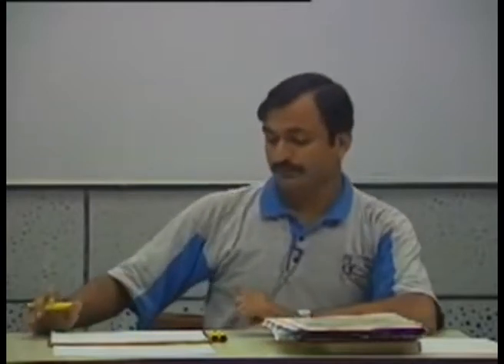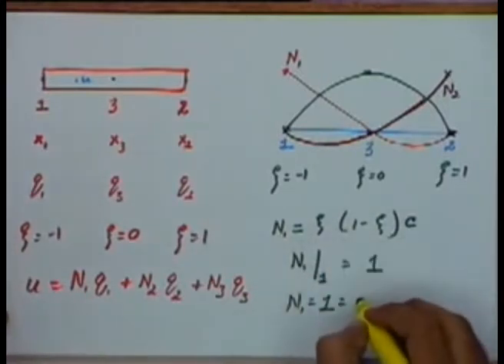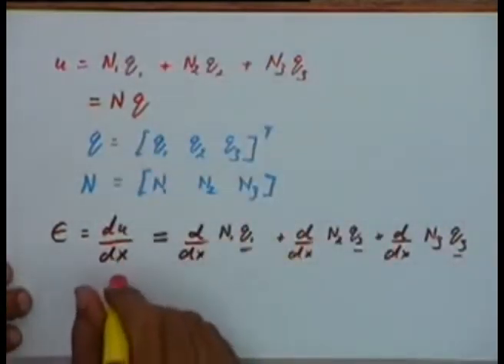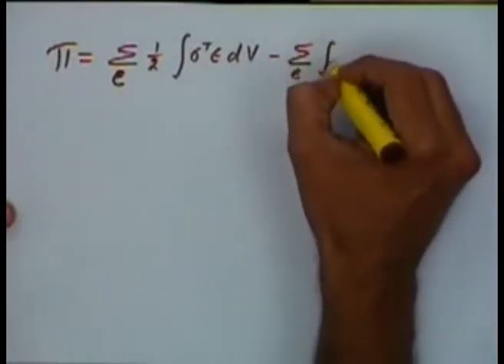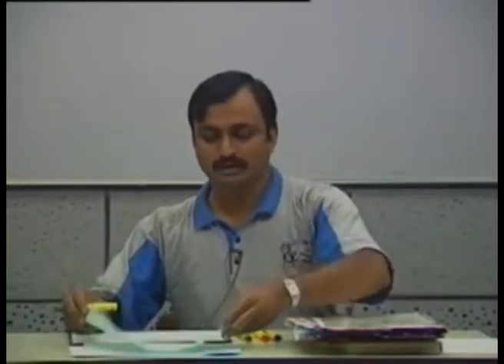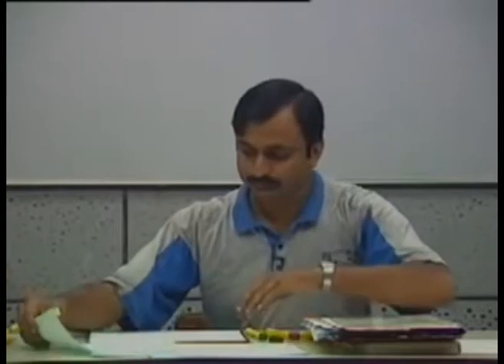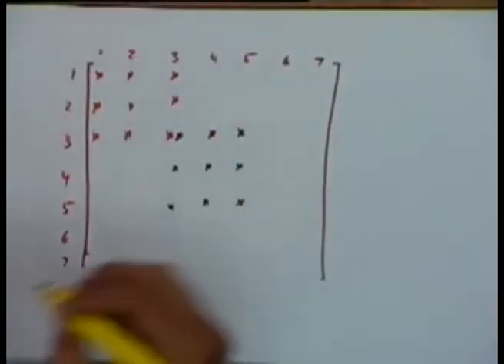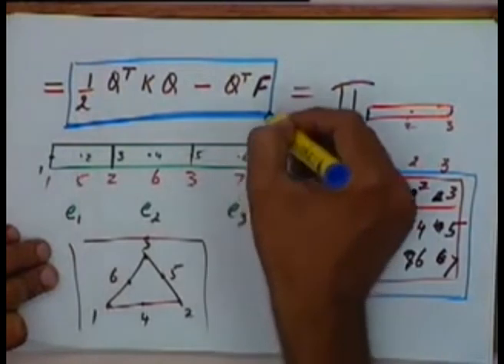Quadratic Shape Functions